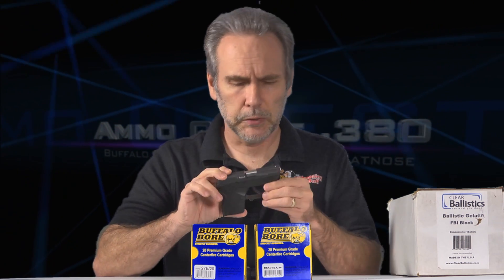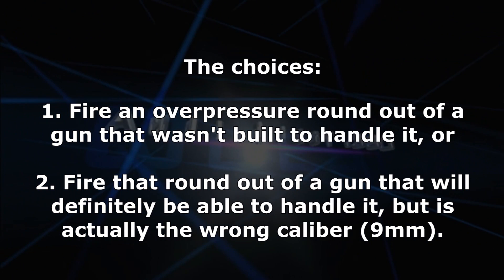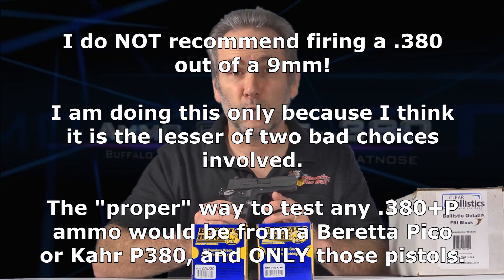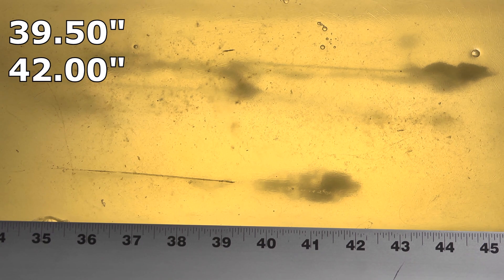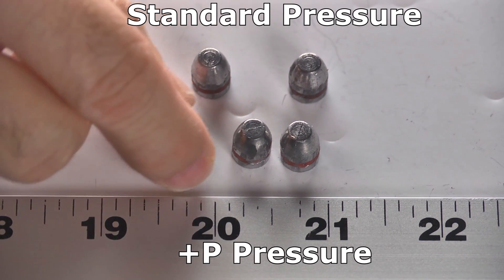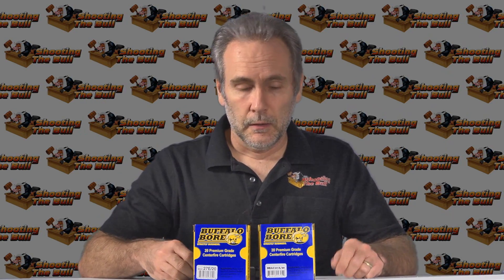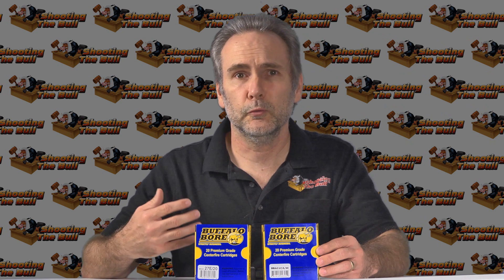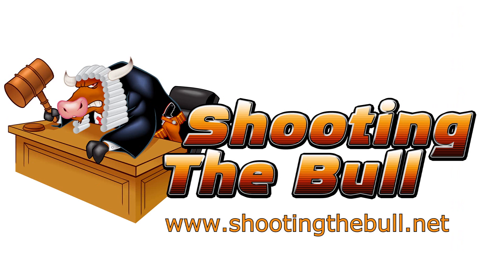Ammo Quest .380: Buffalo Bore 100 grain hardcast +P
Thirty-fourth in a series of a quest to find the overall best ammunition for modern micro-compact 380 ACP pistols (such as the Taurus TCP 738, the Ruger LCP, Sig P238, Beretta Pico, Kel-Tec P3AT or S&W Bodyguard or any other popular 380 micro-pistol using a barrel length of around 2.8").

This is yet another "bonus" episode.  While I have already published the "Final" video summary of the quest, there are new rounds (or rounds I've finally been able to get my hands on) that make it worth re-opening the quest.

In this installment, I am testing the Buffalo Bore 100-grain Hardcast Flatnose ammunition in .380 ACP, and also in .380 +P.

This test represents a significant departure for me, as I've previously written about why I won't test .380 +P rounds, in this blog article

I really don't like the idea of using nonstandard ammunition, but I was convinced by a viewer to put this Buffalo Bore .380 +P ammo to the test.  I do not believe it is a good idea to fire overpressure ammunition from your firearms, I believe you should adhere to published and internationally-agreed-upon standards such as those set by the Sporting Arms and Ammunition Manufacturer's Institute (SAAMI), And SAAMI has not created or established any sort of standard for .380 +P; therefore, by definition, .380 +P is a nonstandard caliber.  Not only that, but the owner's manual for my .380 pistol (and the owner's manuals for virtually all .380 pistols) specifically say to only use standard ammunition, and some owner's manuals (like the Ruger LCP's) specifically forbid the use of .380 +P.

That said, I did try to figure a way to test this safely.  I chose to fire the ammo out of a 9mm pistol, rather than out of a .380.  That's not exactly a safe and/or sane thing to do, and I definitely don't recommend you to do this, but I figured I was in the middle of two bad choices -- either fire the ammo from a .380 pistol that is definitely not rated to handle it, or fire the ammo from a different-caliber gun which can definitely handle it, but isn't optimal for the purpose.  I went with what I figured was the safer option, the 9mm pistol.

Surprisingly, the .380 ammo actually fed, fired, and cycled the action repeatedly.  I wasn't expecting that.

The results were extreme overpenetration, going 41" for the standard pressure and 45" for the +P version.

Finally -- note that the purpose of this testing is not to try to establish that a .380 is "just as good" as pistols in the major calibers (9mm, 10mm, 357 Mag, 357 Sig, .40, .45, etc).  Of course it isn't and never will be; those other cartridges all contain much more power than the .380 does.  What I'm trying to establish is: are there any rounds out there for the .380 that can reliably deliver the penetration (with expansion) that has been documented and proven necessary in order for the bullet to be able to reach the vital organs of an attacker and deliver an incapacitating hit?  That's all.  You would always be better armed with a bigger caliber.  But the question I'm exploring here is: if you've already chosen to carry a .380 micro-pistol (for whatever your personal reasons), what ammo will make it most effective?